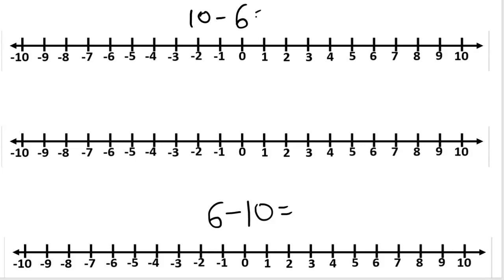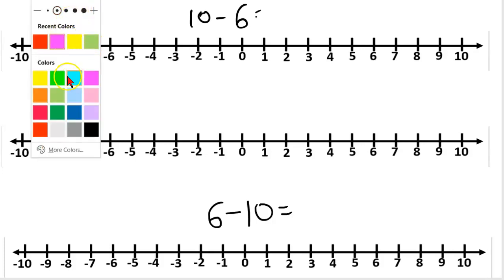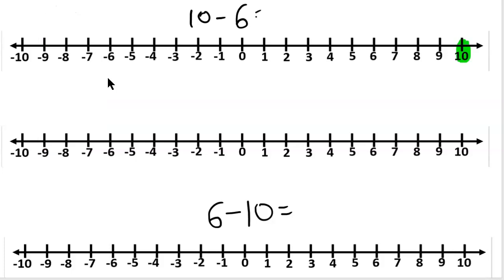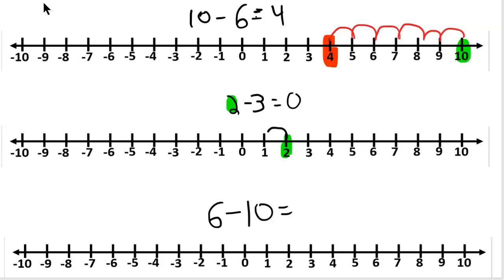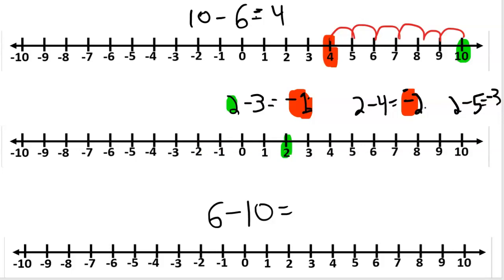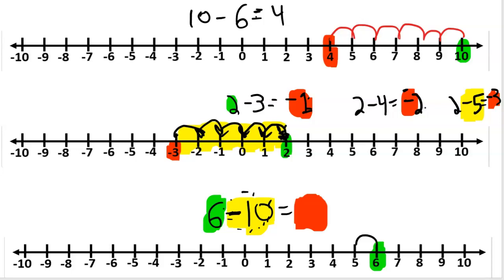Why is 6-10=-4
Explaining 6-10 with number lines